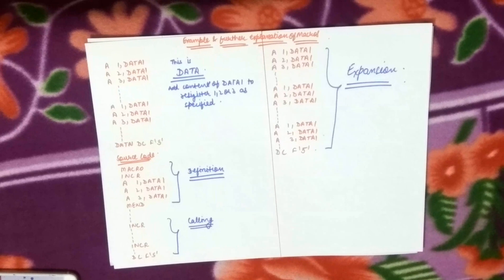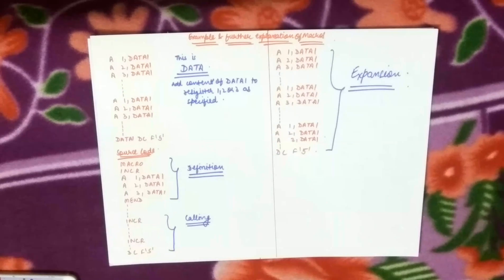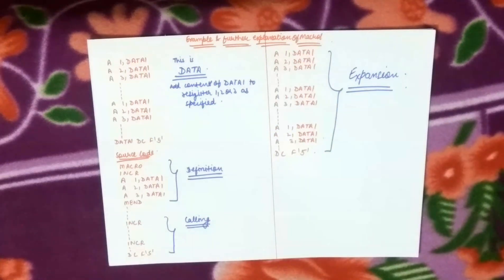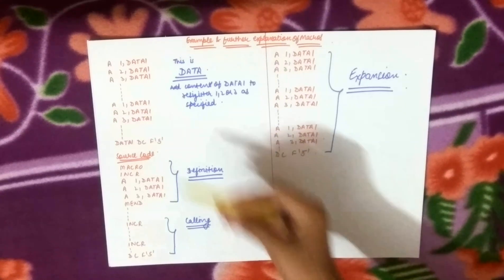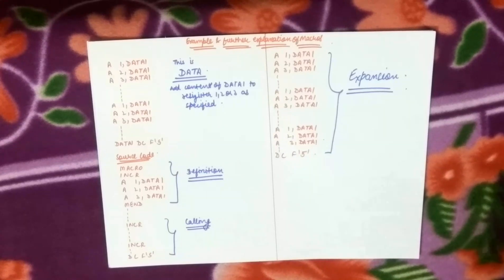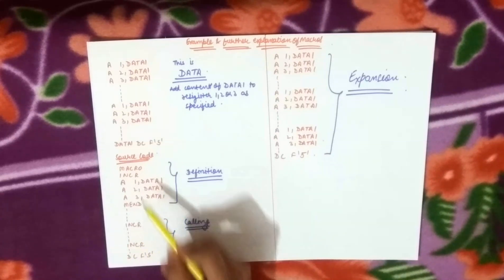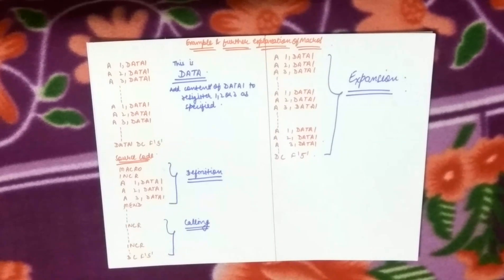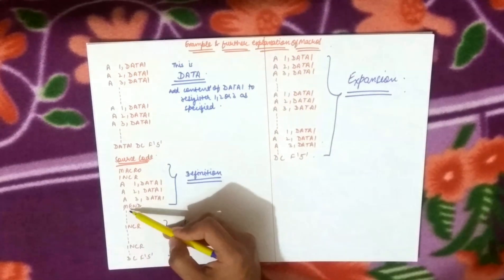System programming-Macros detailed explanation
In this video, we will learn about the further explanation of Macros. We will learn about macros definition , macro expansion and so on. For any details contact email